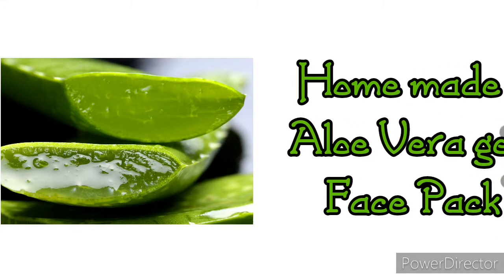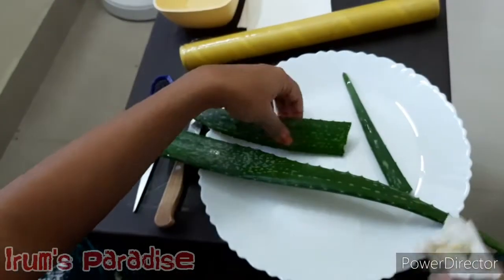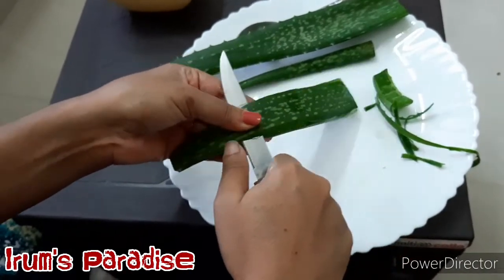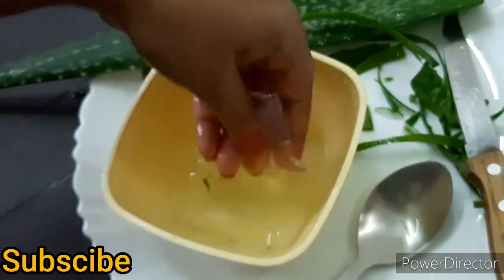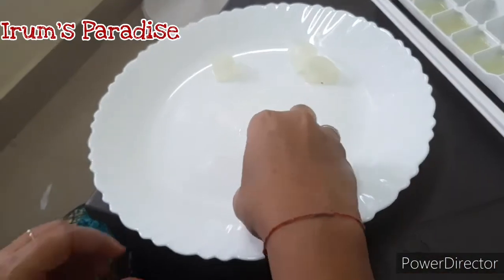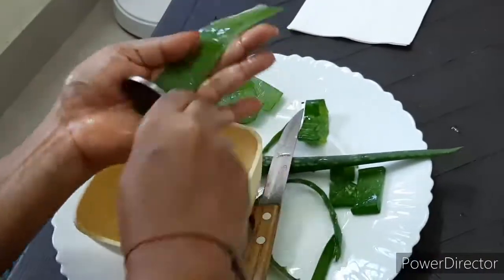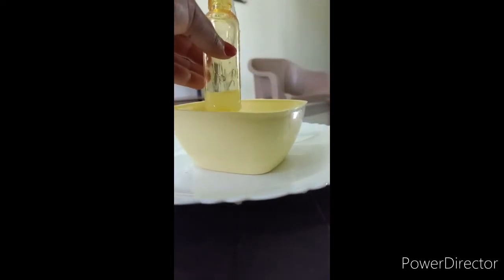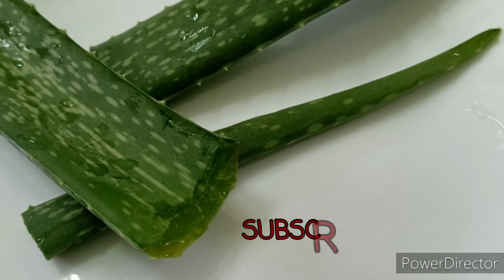DIY: Make Aloe vera gel at home | I made two packs from home made aloe vera gel | My Flawsome World